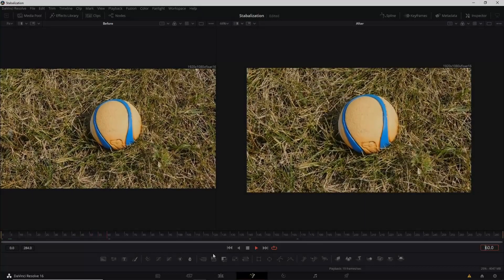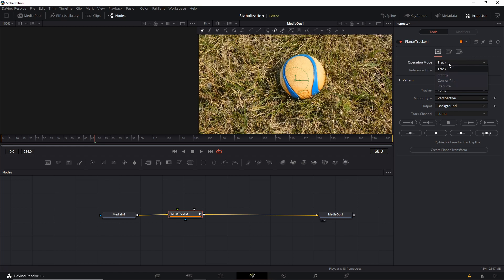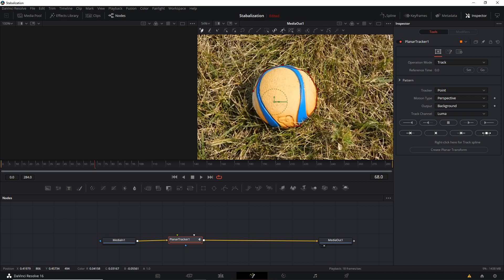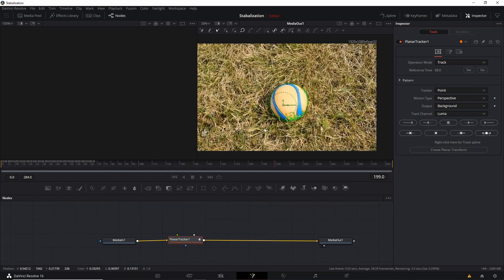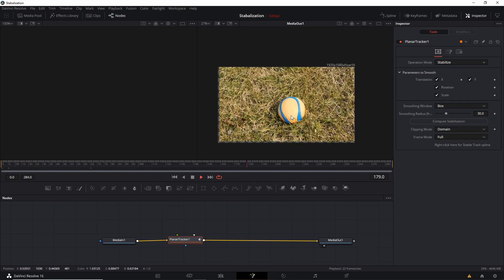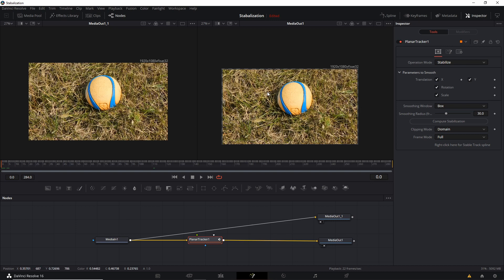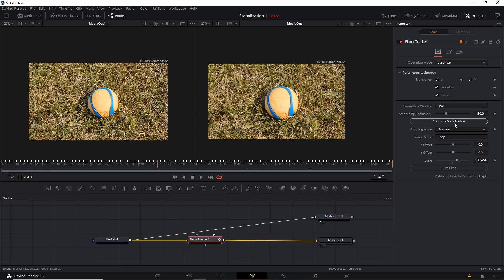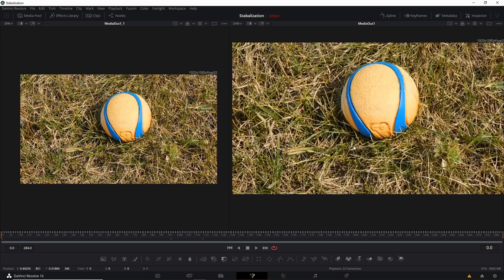How to Easily Stabilize a Shaky Video Clip - DaVinci Resolve 16.1 Tutorial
This guide shows you a very useful tool you can use to automate much of the video stabilization process to remove shakiness from a clip.

Credits
Free Stock Photos & Images used from Pixabay